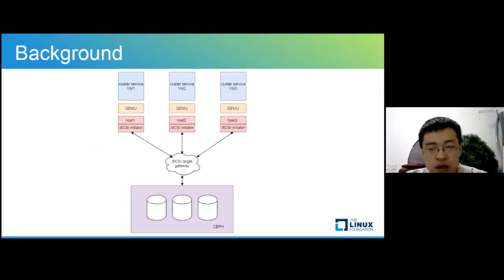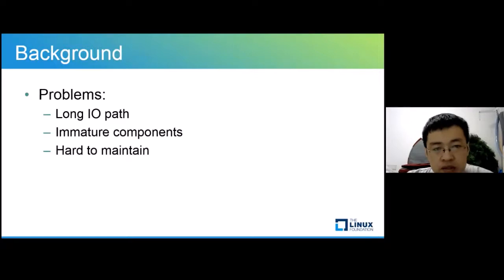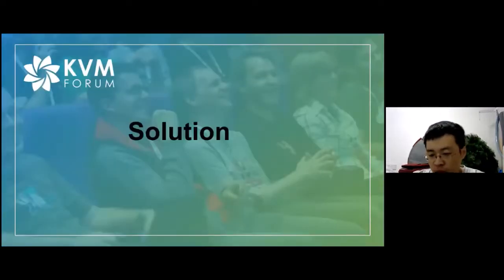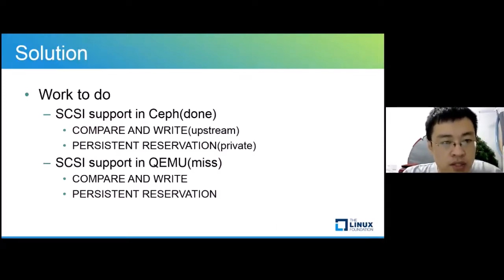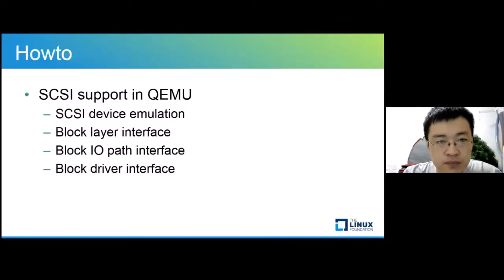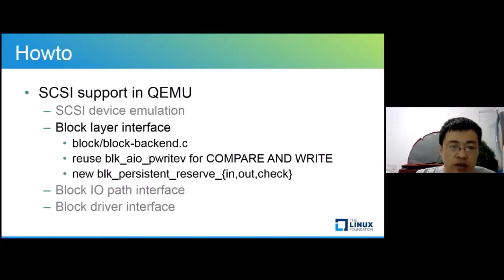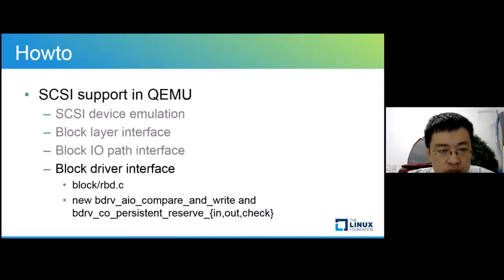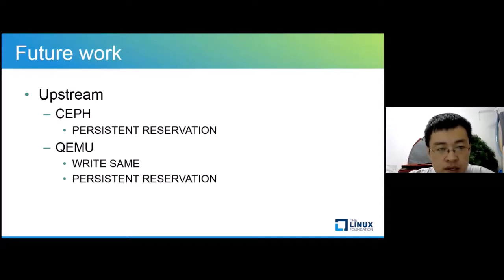[2020] Bring SCSI Support Into QEMU Block Layer by Yaowei Bai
Currently some storage technologies like Ceph already have the support of several SCSI interfaces like WRITE SAME and COMPARE AND WRITE, which can be called by QEMU block driver directly. However, QEMU still emulates them at the moment. We work on this by introducing SCSI support into QEMU block layer. This presentation will explain how this support is implemented and the problem it still has.

Yaowei Bai
Chinamobile, Software engineer

I'm a cloud software engineer focusing on virtualization and linux kernel in Chinamobile. Currently i'm working on high-performance distributed storage system basing on Ceph and spoke on Cephalocon 2020.